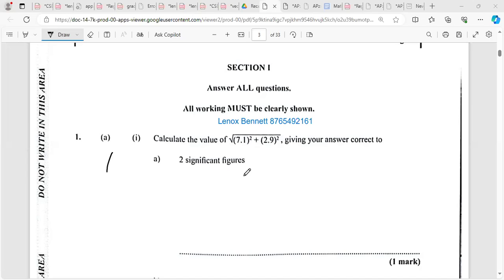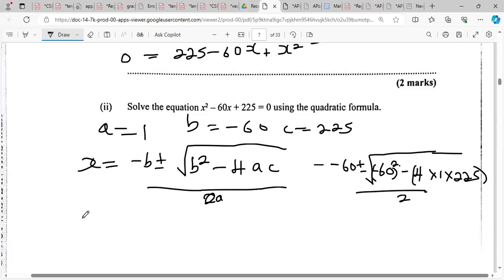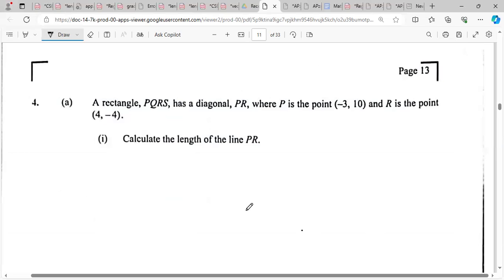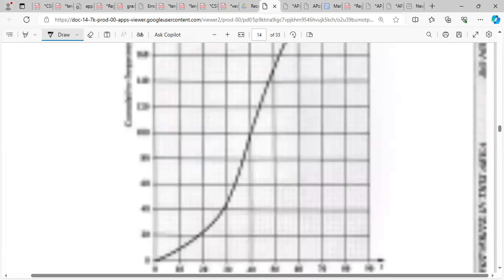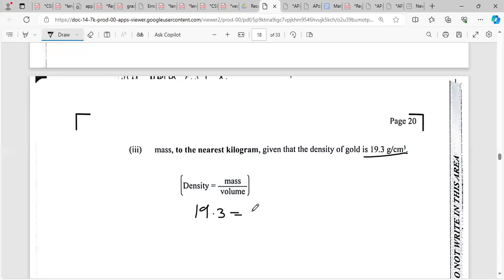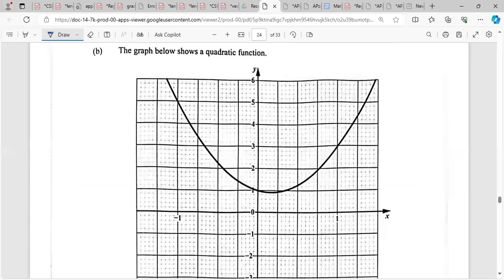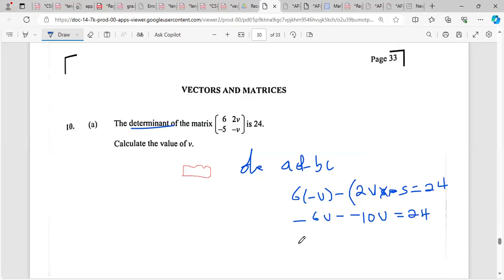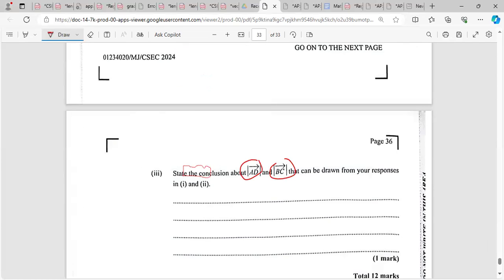CXC MATH PAPER 2 2024 SOLUTION